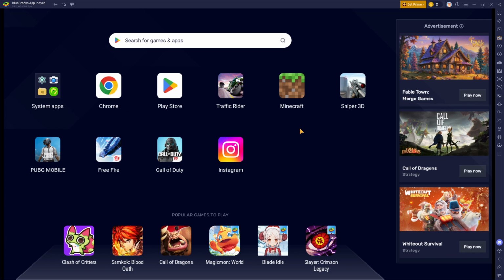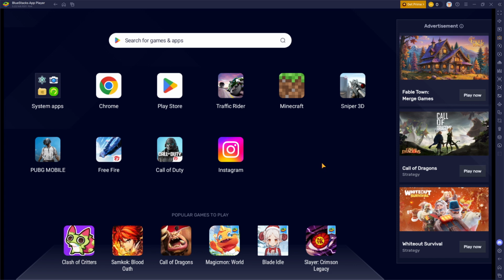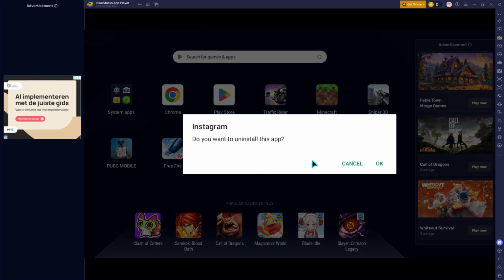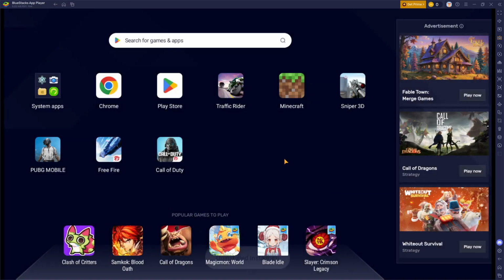How To Change Install Games Location In Bluestacks [2026 Guide]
How To Change Install Games Location In Bluestacks

In today's video, we cover How To Change Install Games Location In BlueStacks, BlueStacks Change Storage Location Tutorial, Move Game Install Path BlueStacks, BlueStacks Disk Space Management Guide, Change App Install Drive BlueStacks, BlueStacks For Beginners, Android Emulator Storage Settings Tutorial, Move BlueStacks Games To Another Drive, BlueStacks Installation Directory Guide, BlueStacks App Storage Configuration, Emulator Storage Optimization Tutorial, BlueStacks Settings Guide, BlueStacks Tutorial 2026